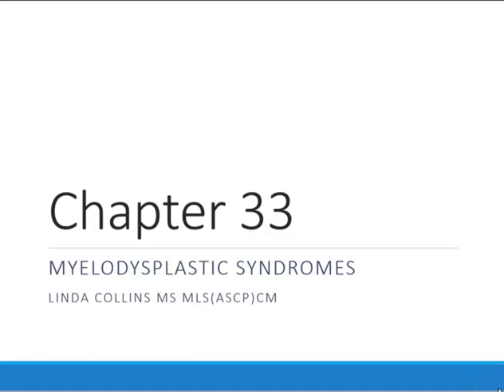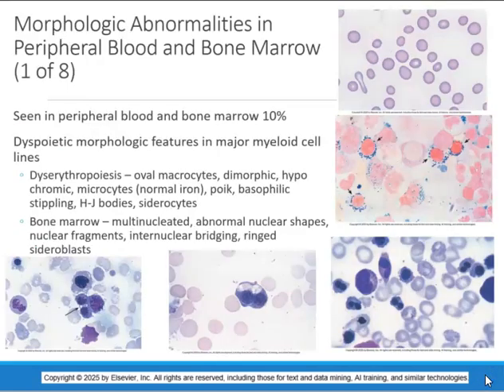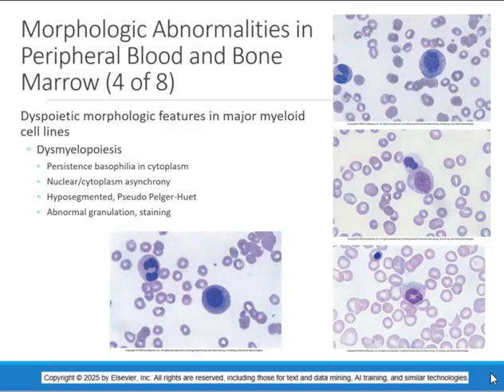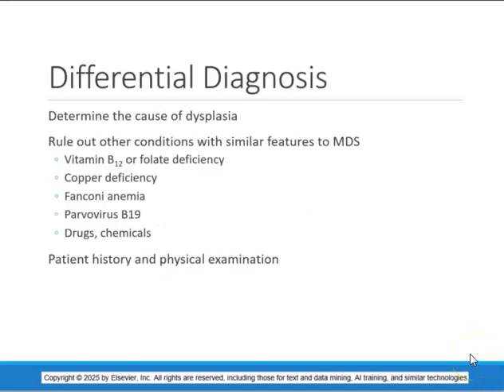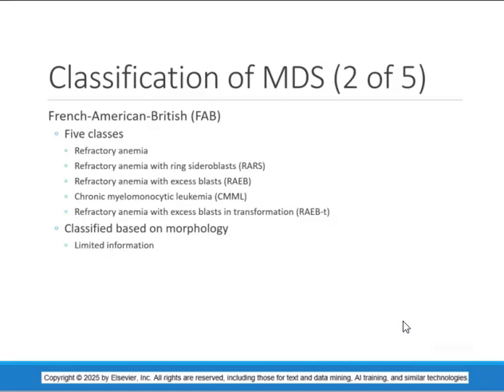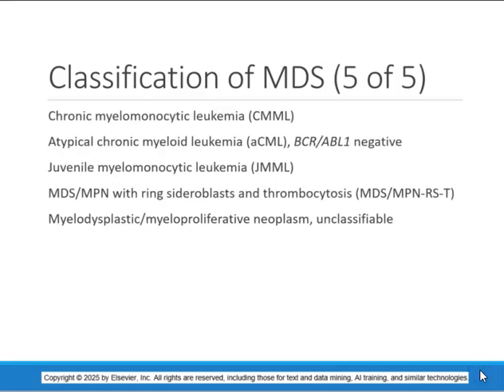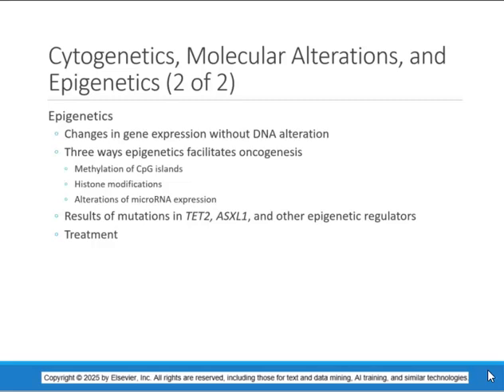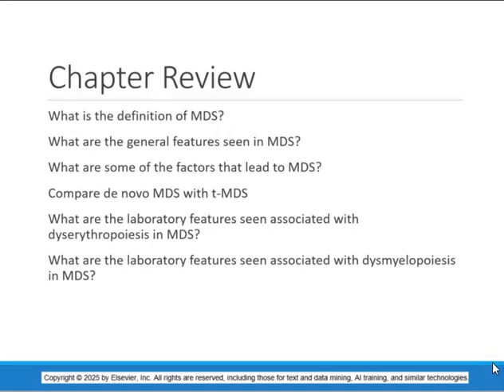Chapter 33 MDS